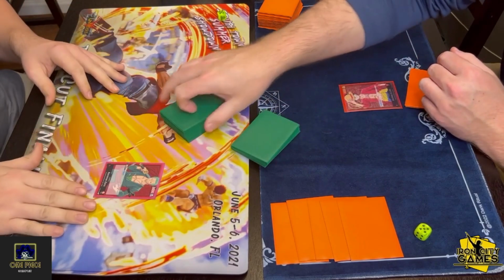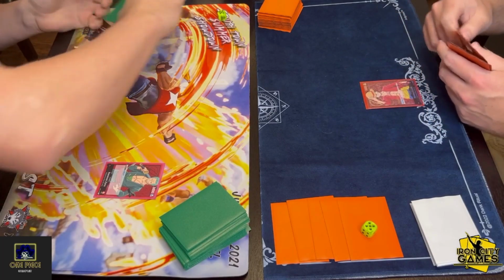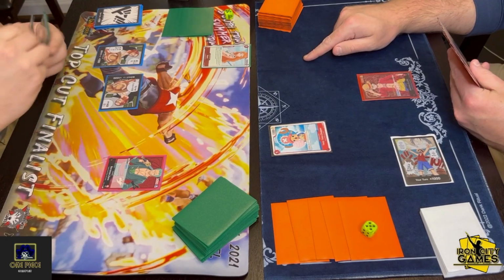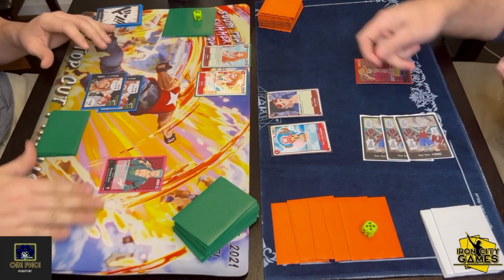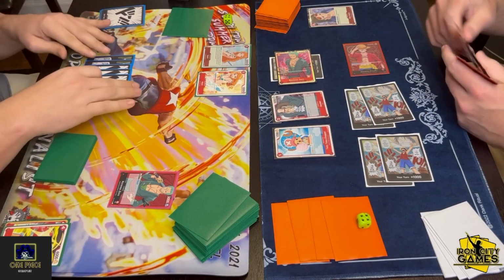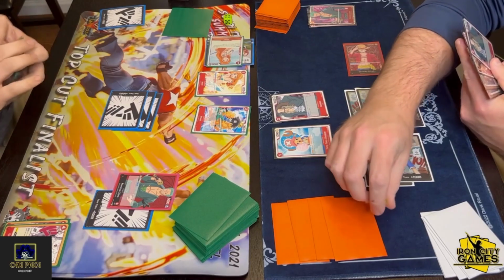LUFFY VS ZORO MATCH... with full commentary (Game 1)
In this video Kevin and Jarrett square off with their respective One Piece decks. Kevin piloting Zoro and Jarrett with the Luffy... See who comes out on top!!

We will be having a One Piece starter deck GIVEAWAY at 25 Subs, 50 subs, and 100 subs so be sure to like, share, and follow for more information on when that will be!!

Thanks for all the support thus far!

Sincerely,
-Vision (Kevin)